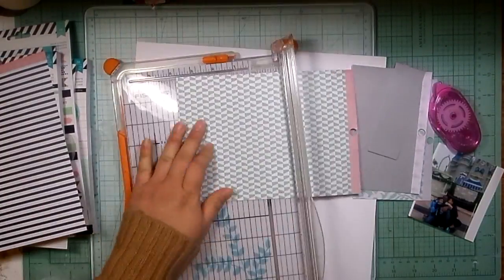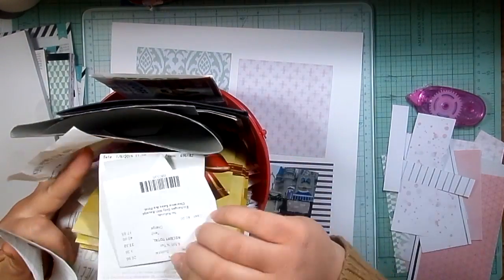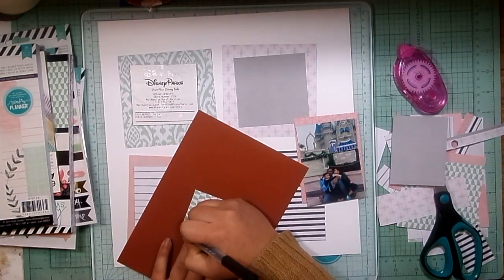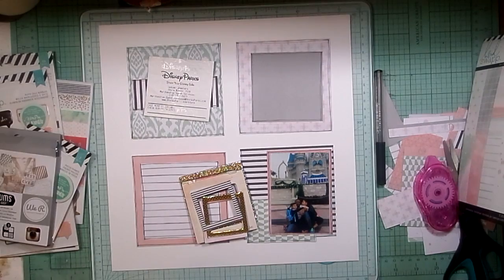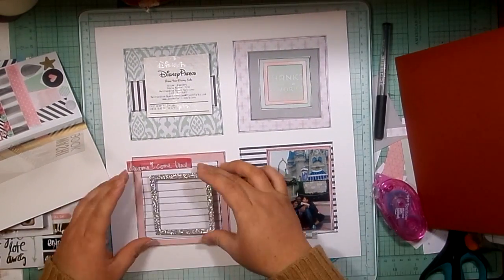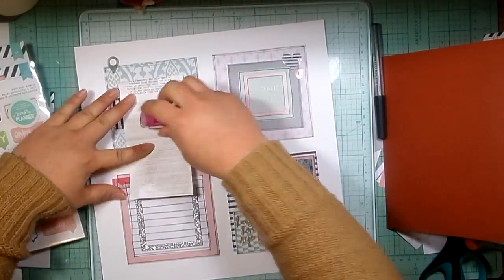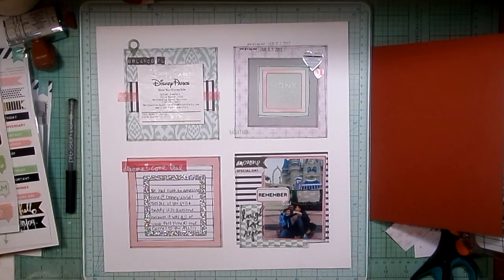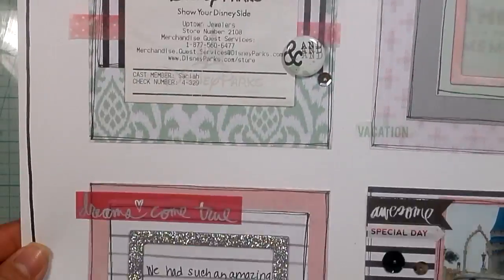SPD Process Video: Thanks for the Memories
This video is about SPD Process Video: Thanks for the Memories